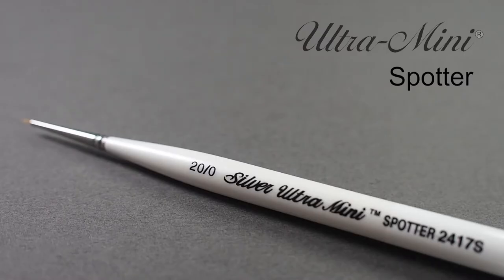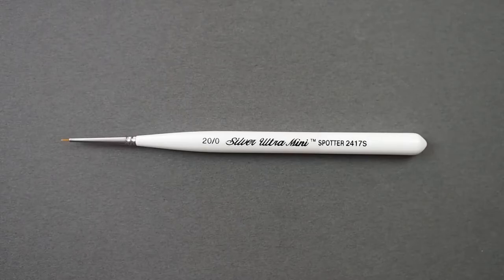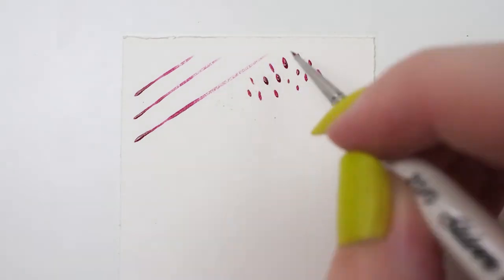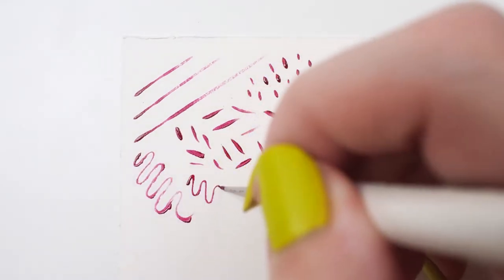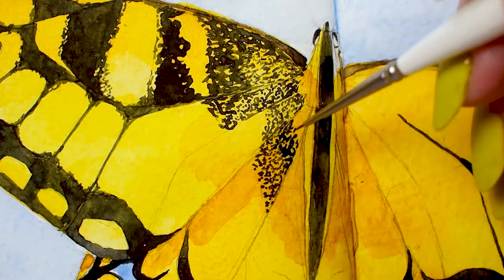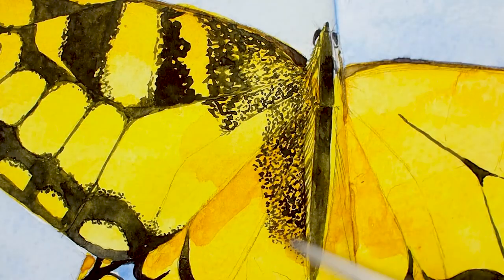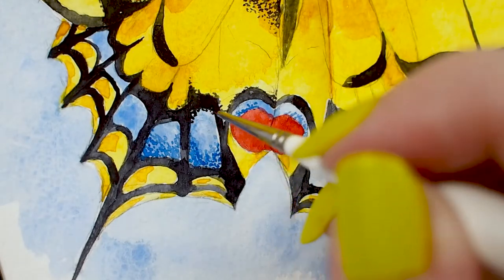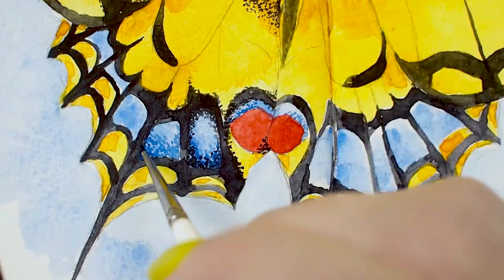How to Paint with an Ultra Mini® Spotter Detail Brush